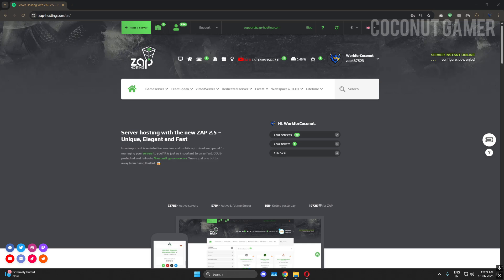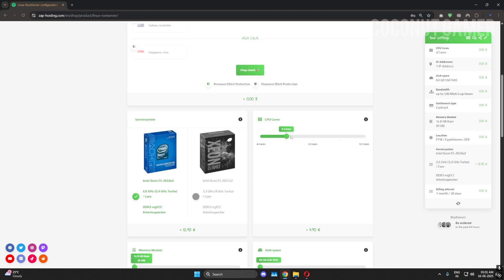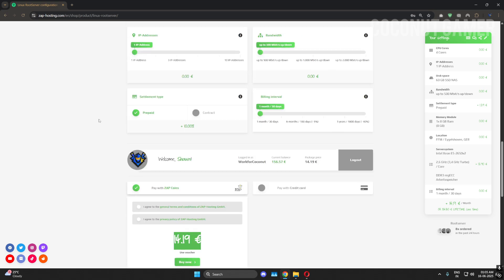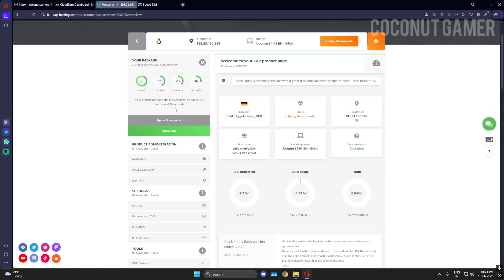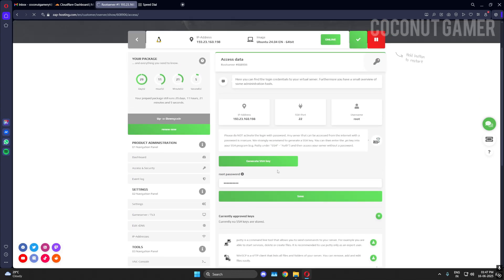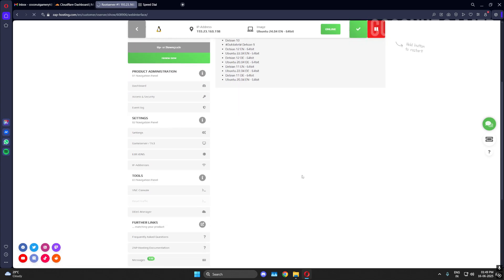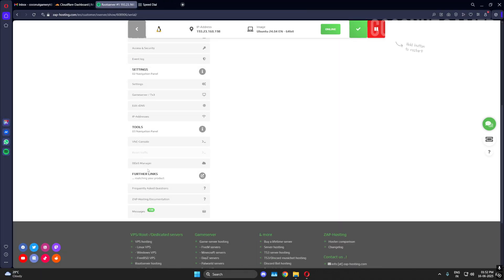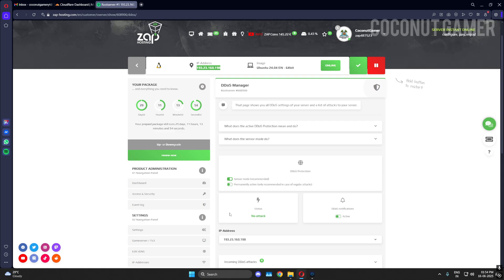How to Use Zap Hosting VPS (Root Server) – Full Beginner Guide!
🚀 In This Video:
In this video, I’ll guide you step-by-step on how to buy and set up a Root Server from ZAP Hosting – perfect for hosting game servers.

⏰ Timestamps:
00:00 – Introduction & Overview
00:20 – Key Notes Before Starting
14:30 – Outro & Final Thoughts